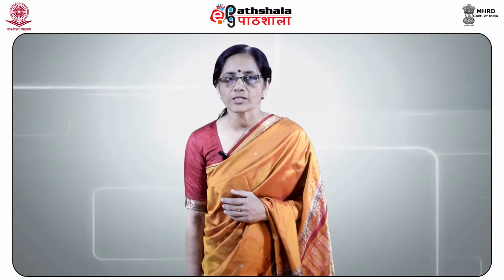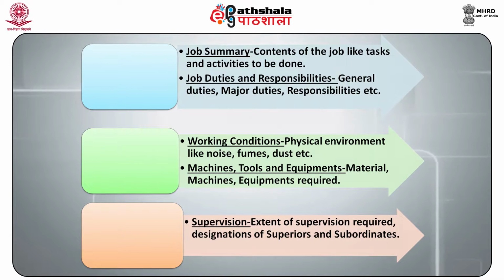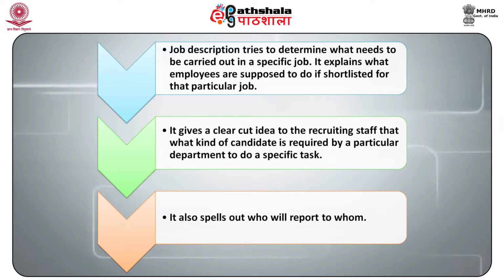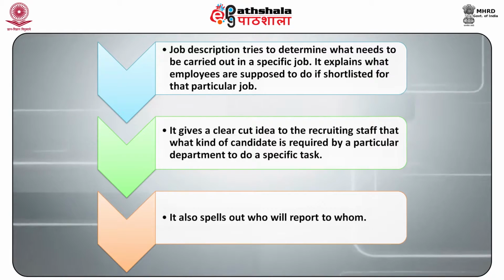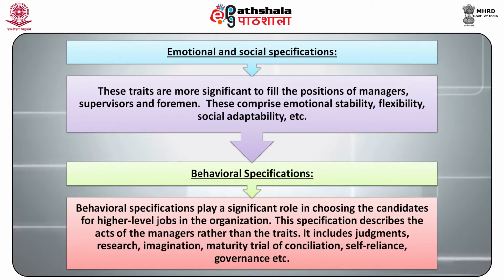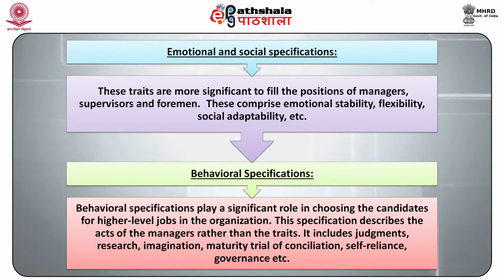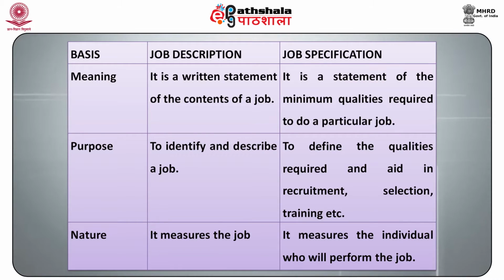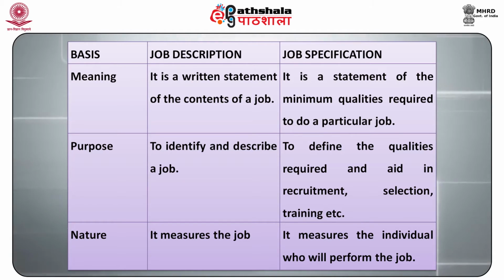COM P9 M6 x264